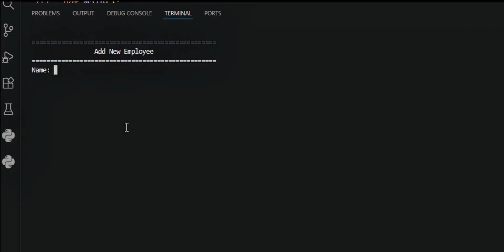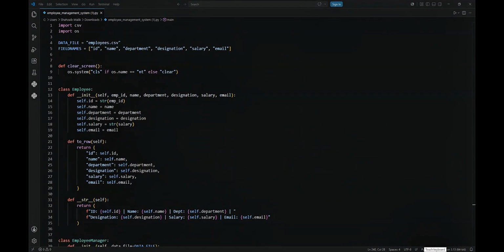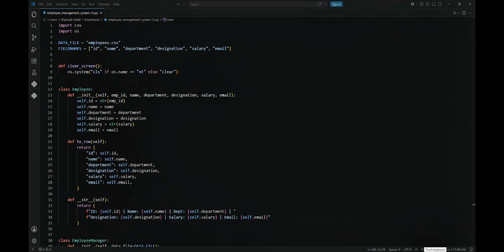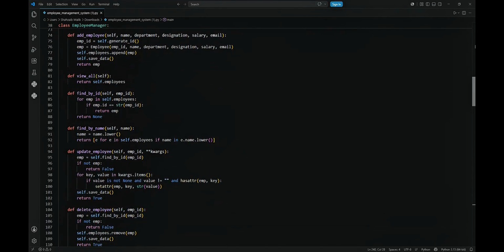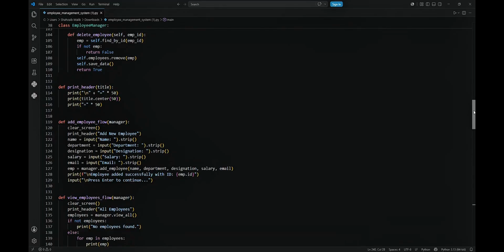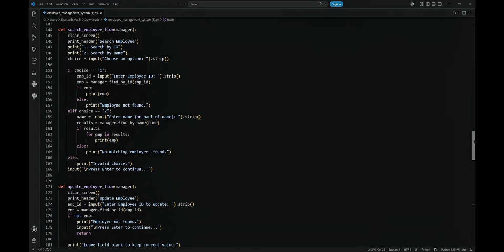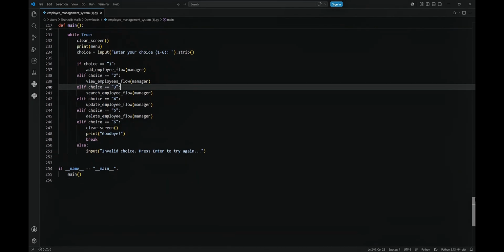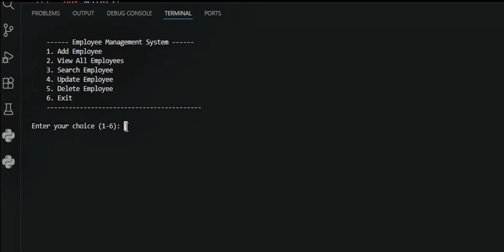Python Employee Management System Using CSV File | CRUD Operations in Python | OOP Project Tutorial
Learn how to build a complete Employee Management System in Python using Object-Oriented Programming (OOP) and CSV File Handling. In this tutorial, you'll create a real-world console application that stores employee records permanently in a CSV file.

📌 Features Covered

✅ Add Employee
✅ View All Employees
✅ Search Employee (By ID & Name)
✅ Update Employee Details
✅ Delete Employee Record
✅ Automatic Employee ID Generation
✅ CSV File Handling
✅ Object-Oriented Programming (OOP)
✅ Clean Menu-Driven Interface

This project is perfect for Python beginners, students, and anyone looking to improve their programming skills with practical projects.

💻 Full Source Code? Comment "CODE" below.
📺 Full Python Tutorials:

Urdu /Hindi

English